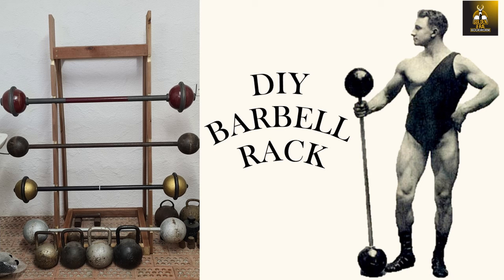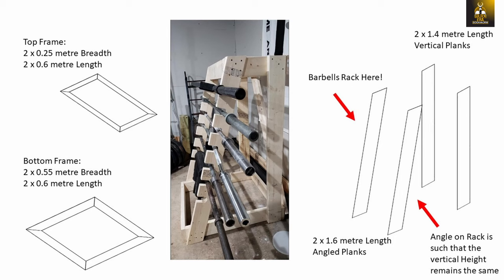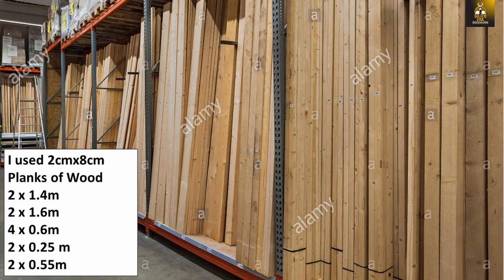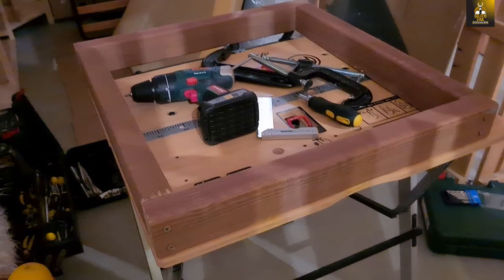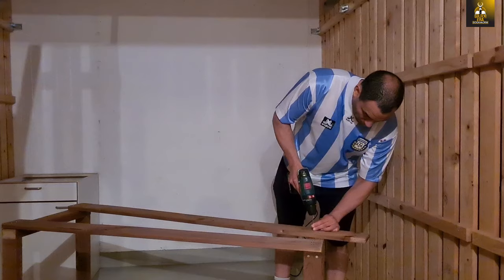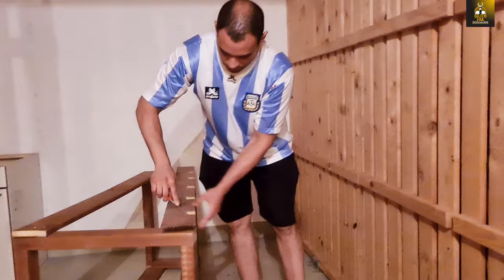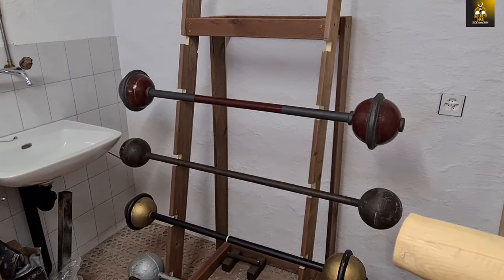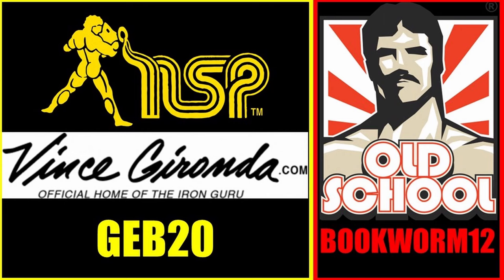HOW TO MAKE YOUR OWN GLOBE BARBELL RACK!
In this video I demonstrate how to make your own Barbell Rack out of wood, and I have fashioned it for my Bronze Era Globe Barbell collection! Enjoy!